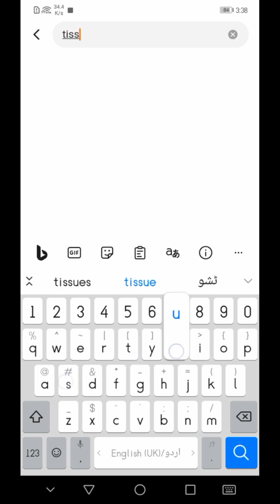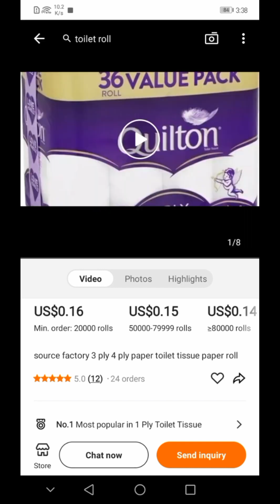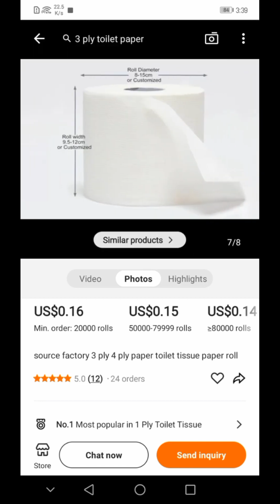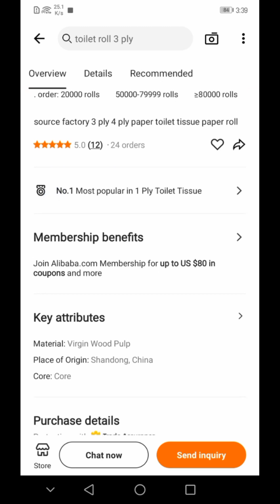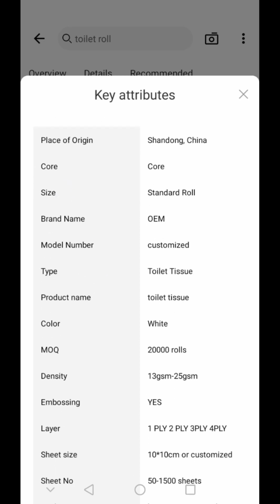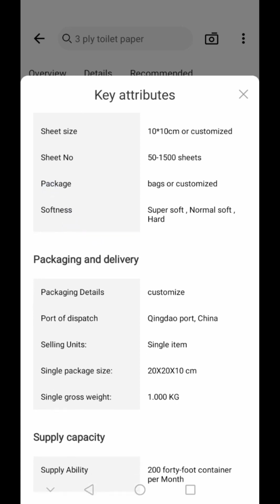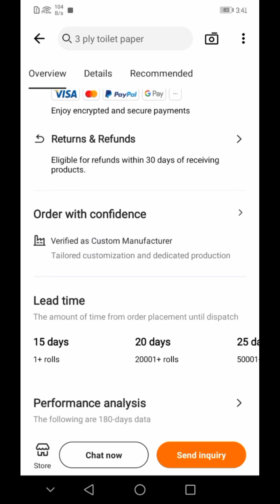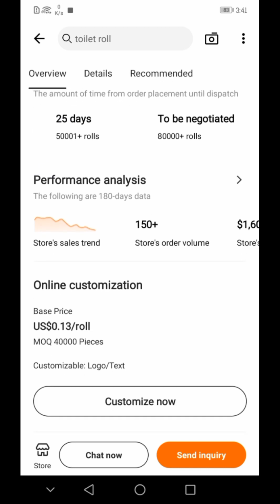Tutorial 05 How we buy Tissue Roll from Alibaba Tech Sajawal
Tutorial 05:How we buy Tissue Roll from Alibaba App || Tech Sajawal

About Video:

In this video I will teach you how we buy Tissue Roll online from Alibaba App, hope you understand very well.

This is my 5th tutorial about Alibaba App

Thanks